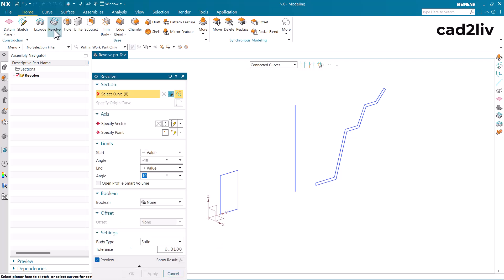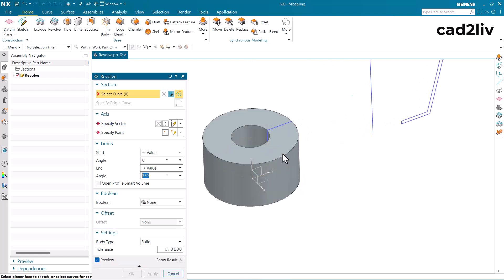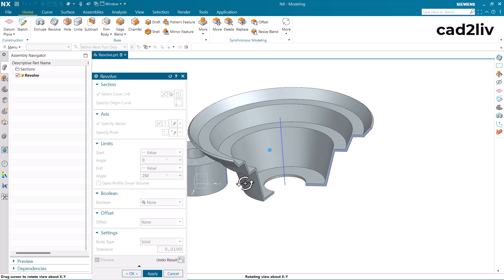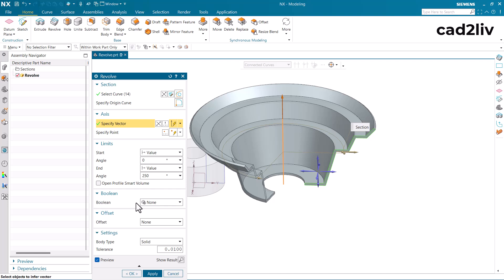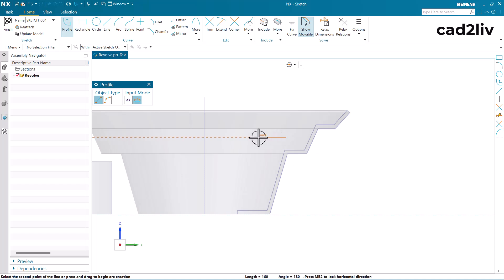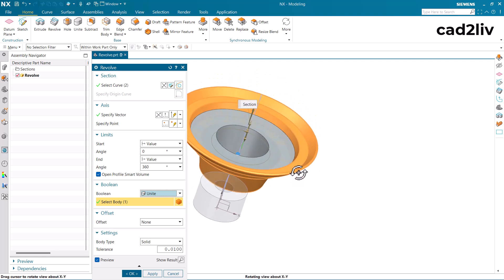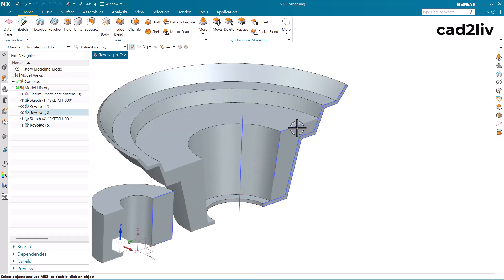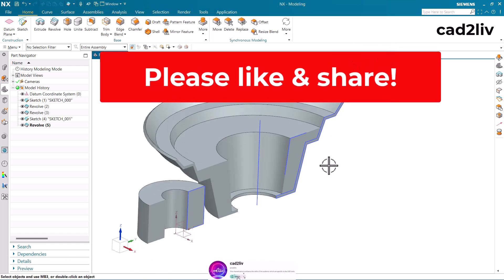NX Modeling | Revolve | How to use Revolve in NX | nxtutorials | NX CAD | cad2liv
Learn NX basic tutorial how to use Revolve, check it out!!!

In this video, we'll learn about how to use the Revolve in NX.
* Limits
* Open profile smart volume